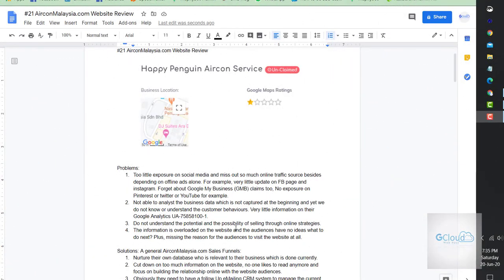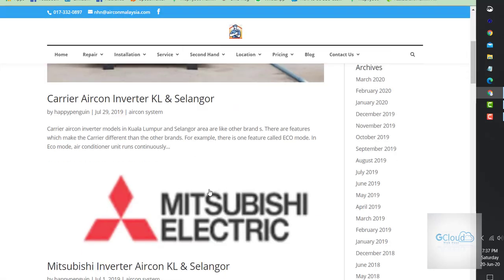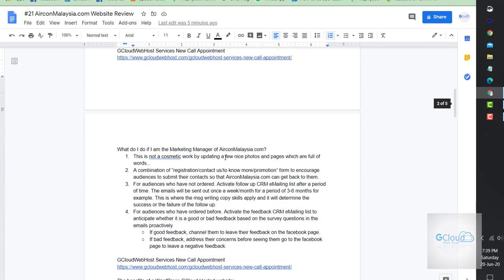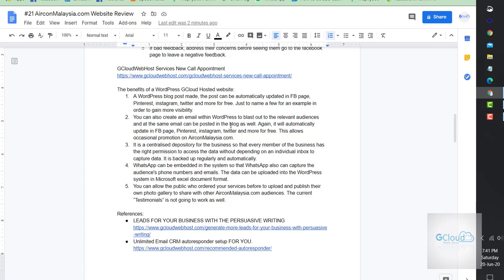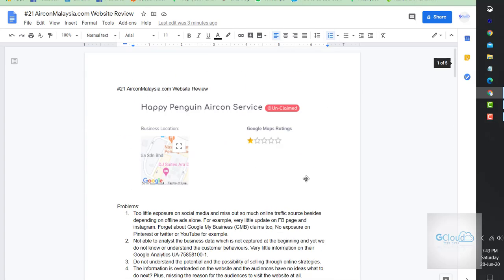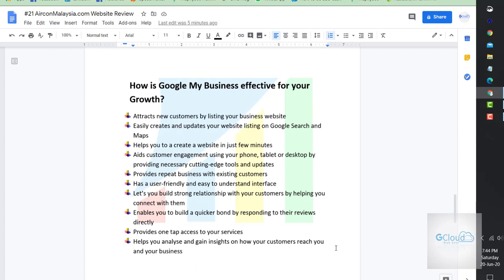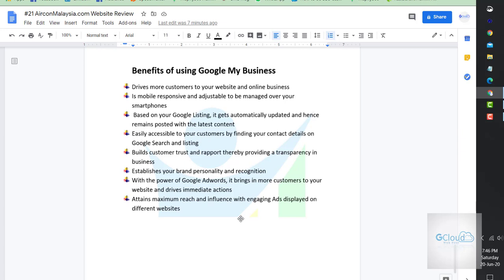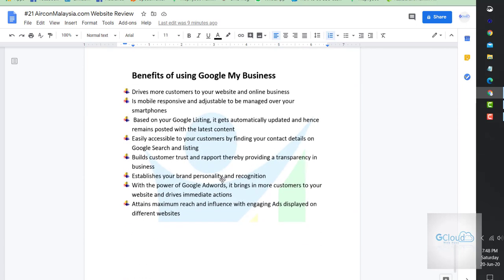#21 AirconMalaysia.com Website Review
Problems:
Too little exposure on social media and miss out so much online traffic source besides depending on offline ads alone. For example, very little update on FB page and instagram. Forget about Google My Business (GMB) claims too, No exposure on Pinterest or twitter or YouTube for example.
Not able to analyst the business data which is not captured at the beginning and yet we do not know or understand the customer behaviours. Very little information on their Google Analytics UA-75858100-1.
Do not understand the potential and the possibility of selling through online strategies.
The information is overloaded on the website and the audiences have no ideas what to do next?

Solutions: A general AirconMalaysia.com Sales Funnels:
Nurture their own database who is relevant to their business which is done currently.
Cut down on too much information on the website, no one likes to read anymore and focus on building the relationship online with the website audiences.
Obviously they need to have a follow Up eMailing CRM system to manage the current demand and the future expectations from the existing audiences who have registered but have yet started anything in this area.
Feedback eMailing CRM List to manage review expectations after they have ordered the services.

What do I do if I am the Marketing Manager of AirconMalaysia.com?
This is not cosmetic work by updating a few nice photos and pages which are full of words...
For audiences who have not ordered. Activate follow up CRM eMailing list after a period of time. The emails will be sent out once a week/month for a period of 3-6 months for example. This is where the msg copy writing skills apply and it will determine the success or the failure of the follow up.
For audiences who have ordered before. Activate the feedback CRM eMailing list to anticipate whether it is a good or bad feedback based on the survey questions in the emails proactively.
If good feedback, channel them to leave their feedback on the facebook page.
If bad feedback, address their concerns before seeing them go to the facebook page to leave a negative feedback.

A WordPress blog post made, the post can be automatically updated in FB page, Pinterest, instagram, twitter and more for free. Just to name a few for an example in order to gain more visibility.
You can also create an email within WordPress to blast out to the relevant audiences and at the same email can be posted in the blog as well. Again, it will automatically update in FB page, Pinterest, instagram, twitter and more for free. This allows occasional promotion on AirconMalaysia.com.
It is a centralised depository for the business so that every member of the business has the right permission to access the data without depending on an individual inbox to capture data. It is backed up regularly and automatically.
WhatsApp can be embedded in the system so that WhatsApp also can capture the audience's phone numbers and emails. The data can be uploaded into the WordPress system in Microsoft excel document format.
You can allow the public who ordered your services before to upload and publish their own photo gallery to share with other AirconMalaysia.com audiences. The current “Testimonials” is not going to work as well.

A website is no longer simply an informational advertisement, it is the hub of your entire online marketing campaign: